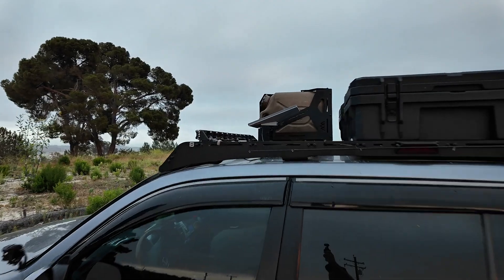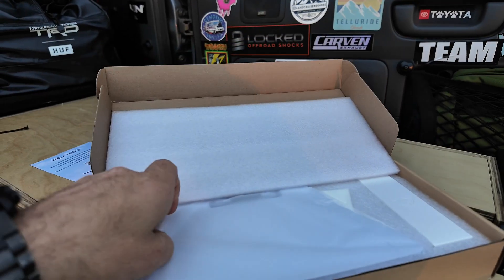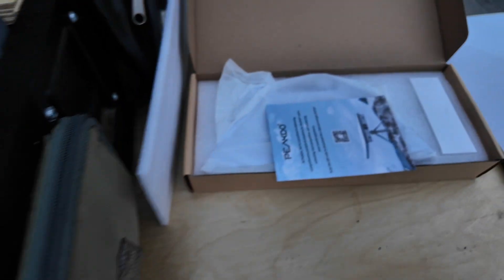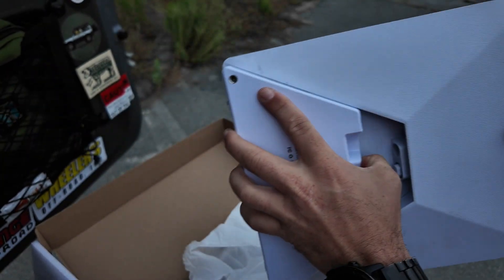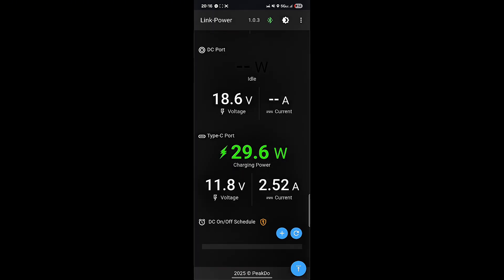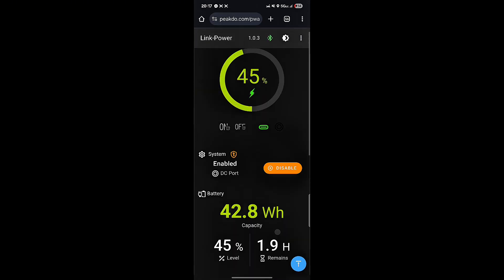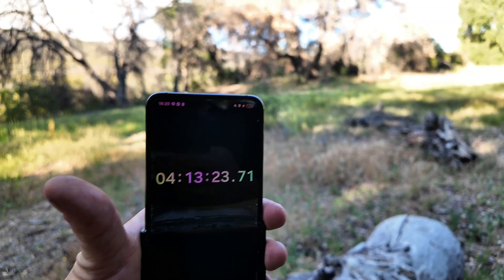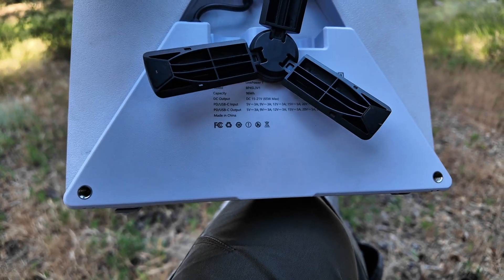Wireless Off-Grid Internet! PeakDo LinkPower Battery for Starlink Mini